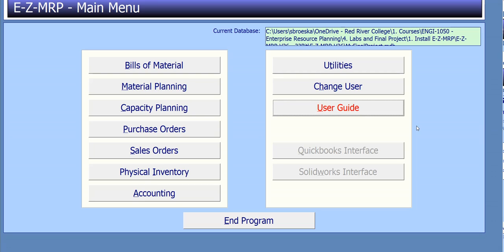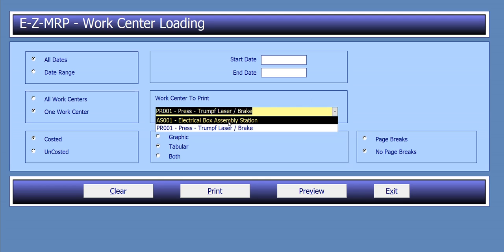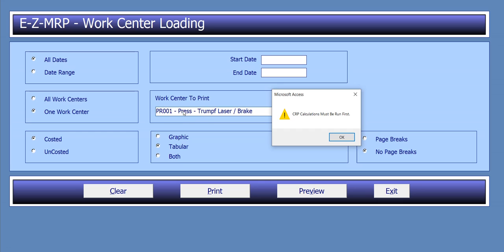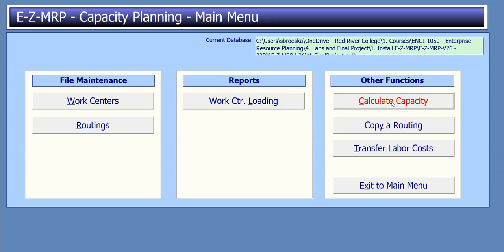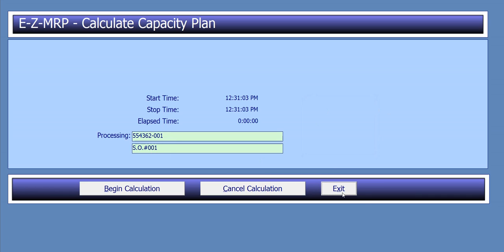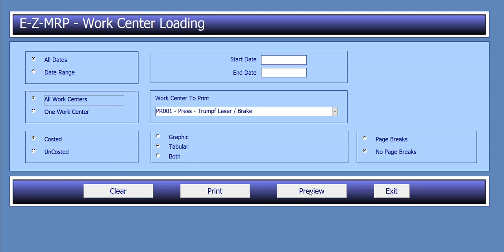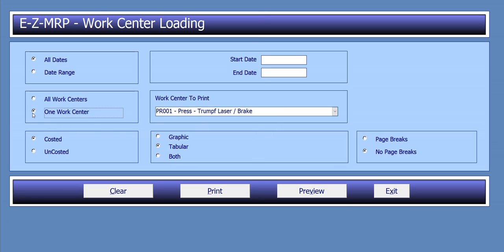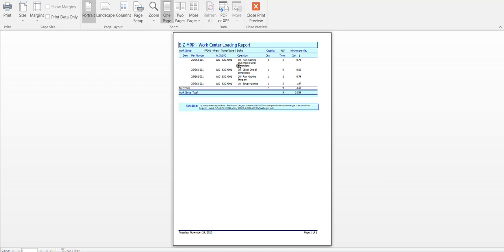E Z MRP Work Center Loading Report